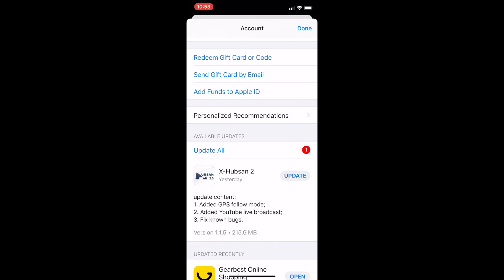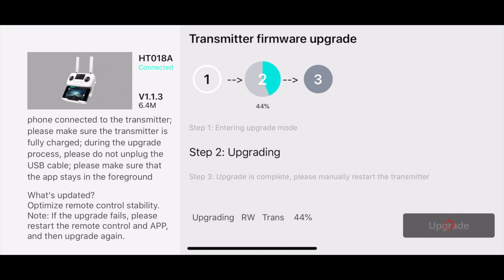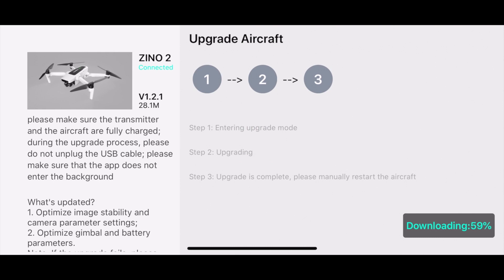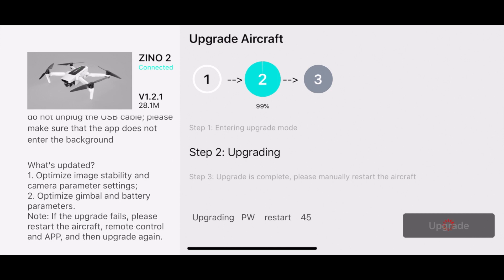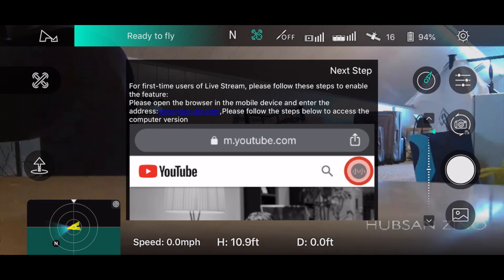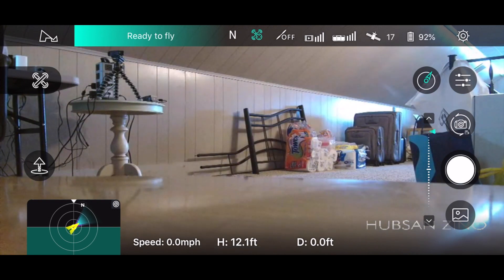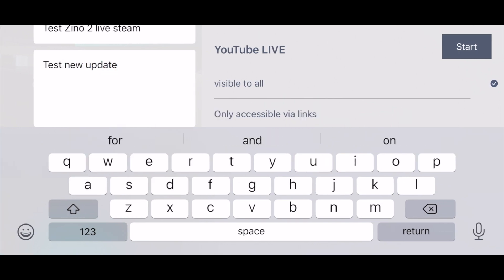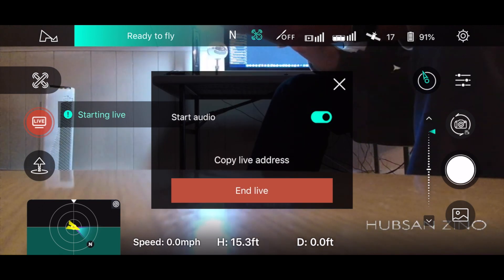Hubsan Zino 2 Firmware update 03/30/2020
On Monday 03/30/2020 the Hubsan Zino 2 got an App update, a transmitter update and an aircraft update. And the real show stopper was they added live streaming to YouTube in the App, just like a DJI drone.

So I walk you through the update process via screen recordings, and we try to demo the new YouTube streaming feature.

App - V1.1.5
Transmitter - V1.1.3
Aircraft - V1.2.1